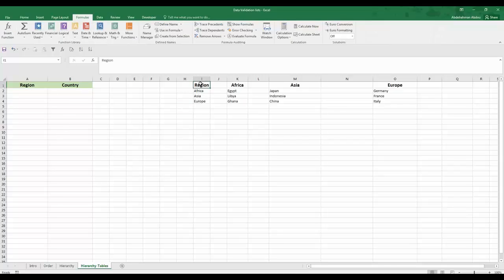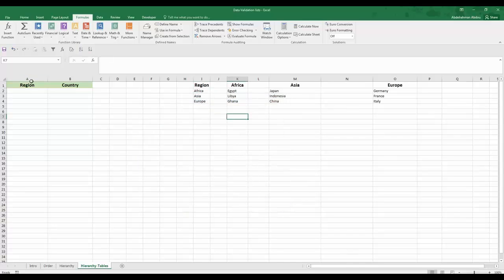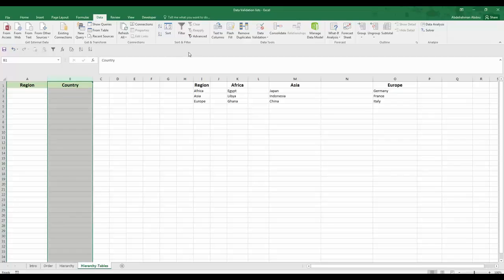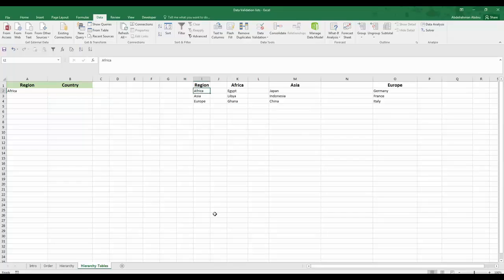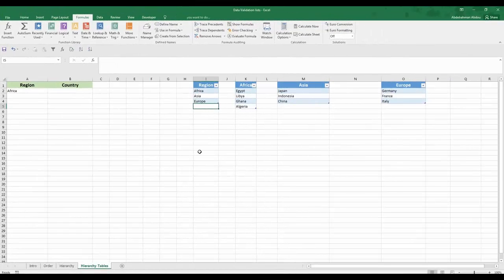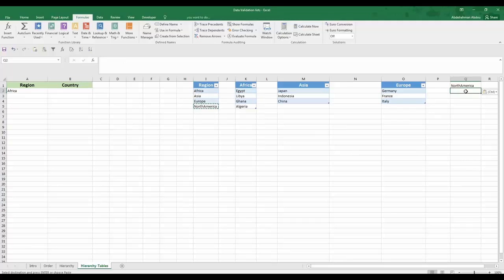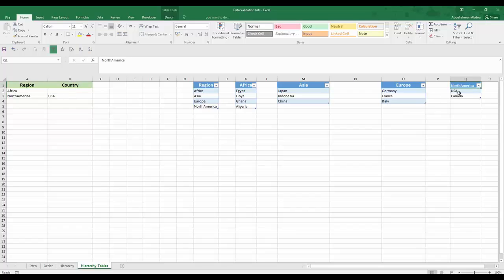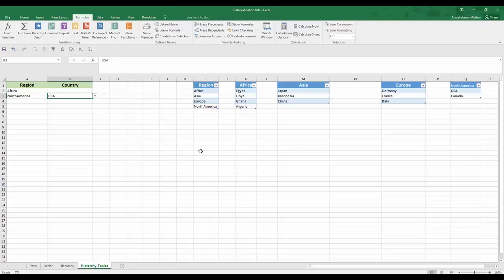4 How to Create Hierarchies 2 Adding tables to the mix Ms Excel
how to create hierarchies class 2
ms excel tutorial for beginner and advance